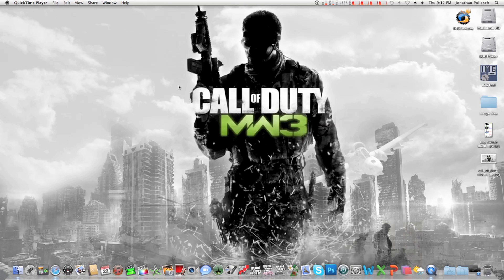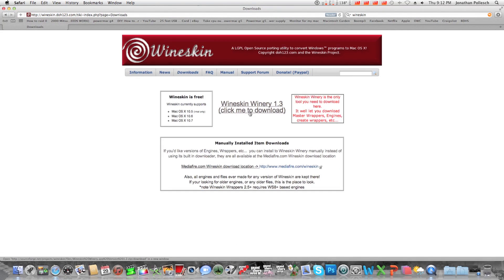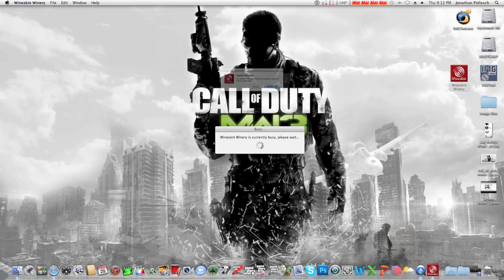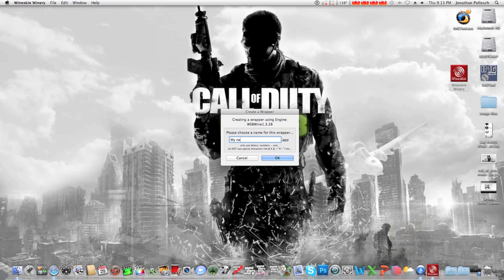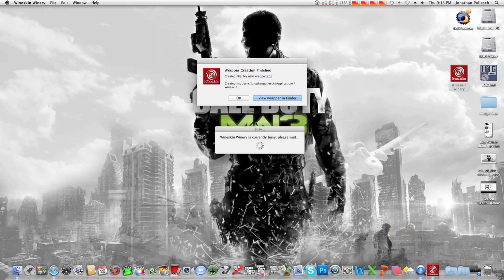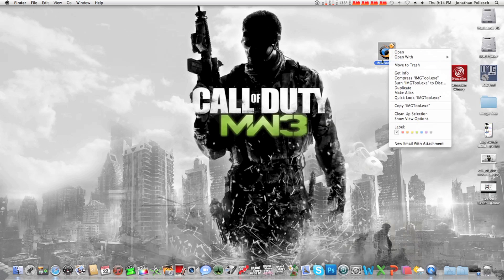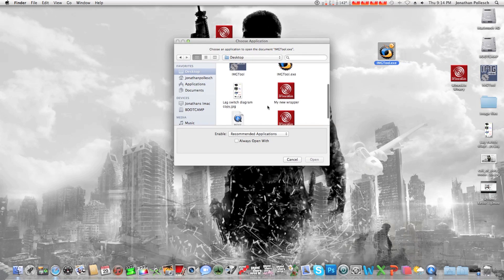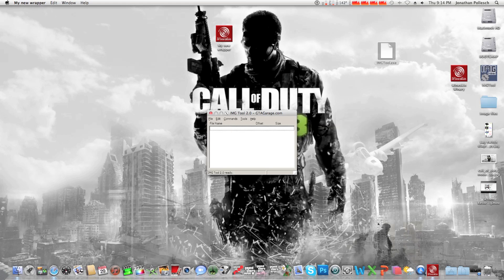How to use img tool on lion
Here i'll show you how to use img tool on lion